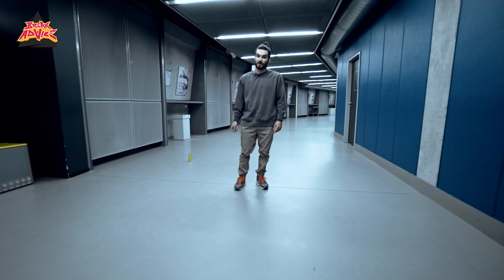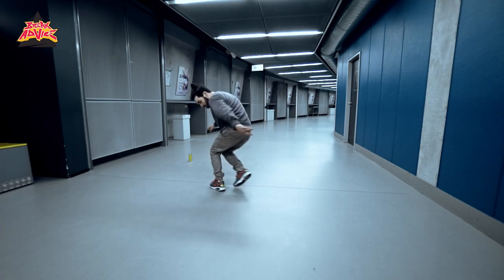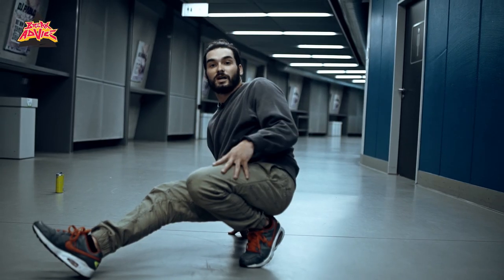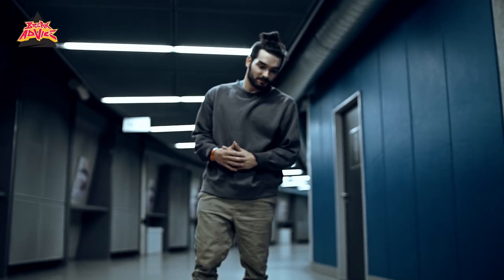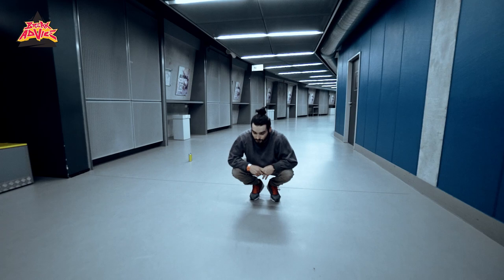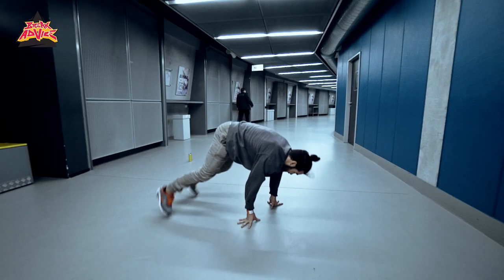Footwork Transitions /w Poter (Unstoppabulls) | BREAK ADVICE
Online Breaking School
Learn how to break with
BREAK ADVICE